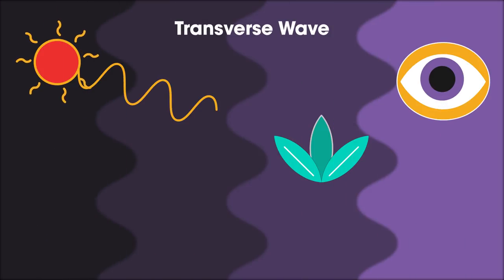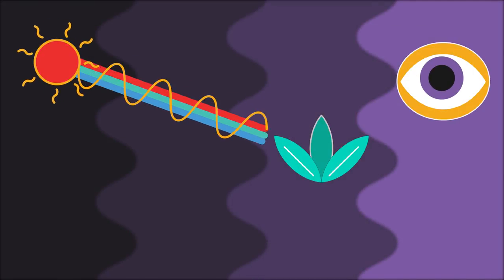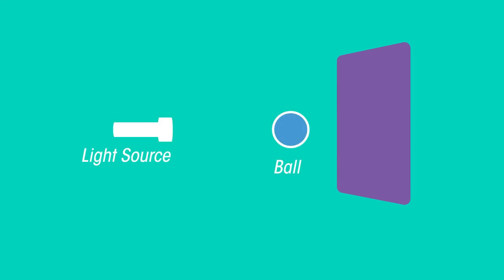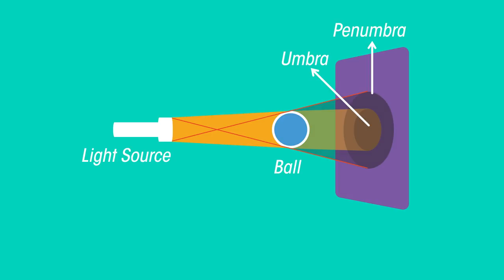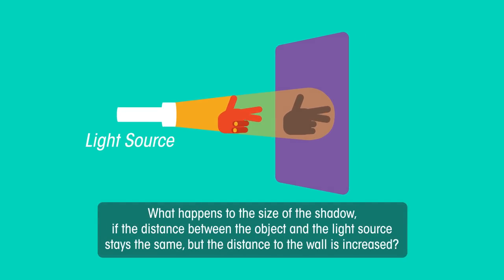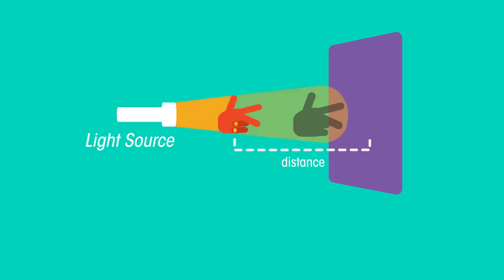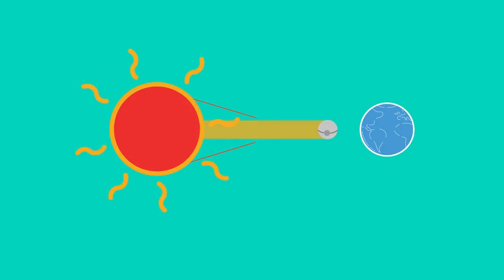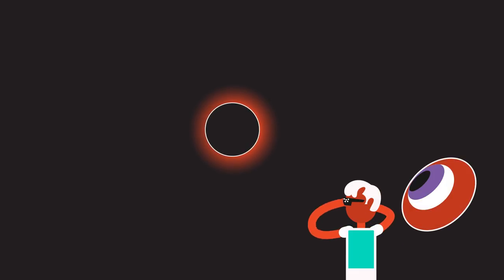Shadows | Waves | Physics | FuseSchool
CREDITS
Narration: Dale Bennett
Script:  Alistair Haynes

Light is a form of radiation that travels as a transverse wave. Light behaves in various different ways.  It can be refracted and reflected. For more on this, see our video on ray diagrams

It’s important to remember that light travels in straight lines.Transparent materials allow light to pass through them…  translucent materials allow some light through, but not all and opaque objects don’t let any light pass through, and so they cause shadows.

A shadow is an area where there is no light. Shadows have two regions within them; the umbra and the penumbra. The umbra of a shadow is in the center and is the darkest part of the shadow. The penumbra is an extended part of the shadow, that is slightly lighter than the umbra. The size of the umbra and penumbra depend on the size of the object and also the position of the object relative to the light source.

Think of shadow puppets. If the light is closer to your hands, the shadow becomes bigger. During a solar eclipse, the moon passes between the Sun and the Earth.Light travelling in a straight line cannot pass through the opaque moon, and so a shadow is cast on a part of the Earth. As always, the shadow has an umbra and the penumbra region. If you are standing in the umbra -

so on the part of the Earth where the sun’s light is totally blocked from reaching you, the sun will look like this in the sky.If you are ever lucky enough to witness this rare event, make sure you don’t look directly at the eclipse, as it can damage your eyesight.